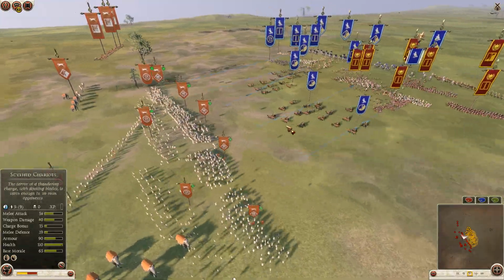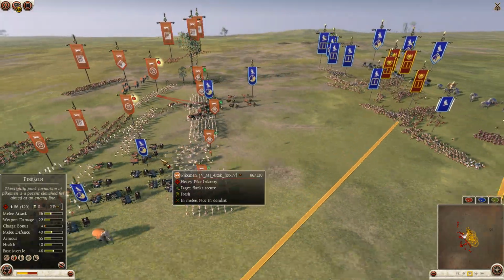Total War: Rome 2 - 2v2 - Aggony vs VM (g1) - Pantheon of Heroes tournament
Witness the glory of chariot's frontal charge^^

Rome + Egypt vs Seleucids + Epirus